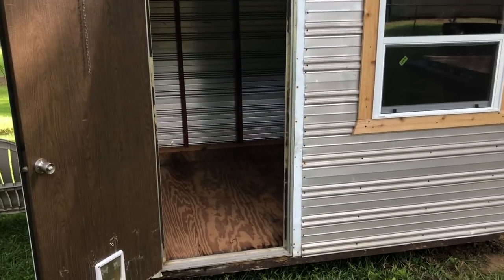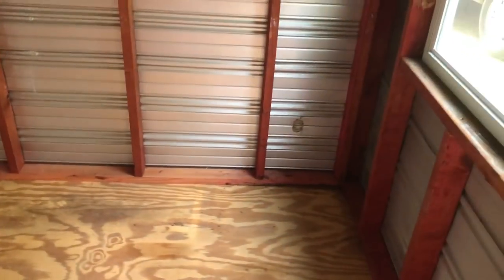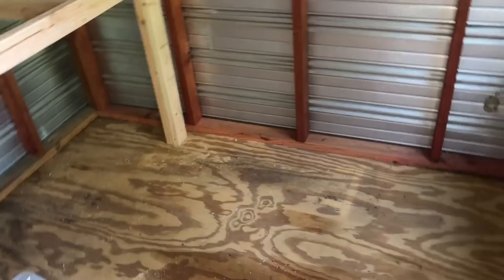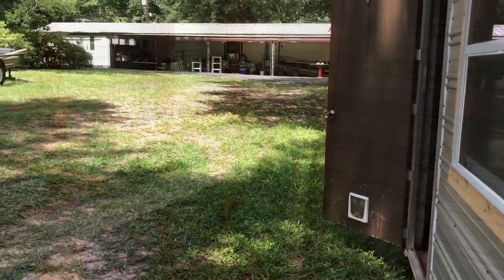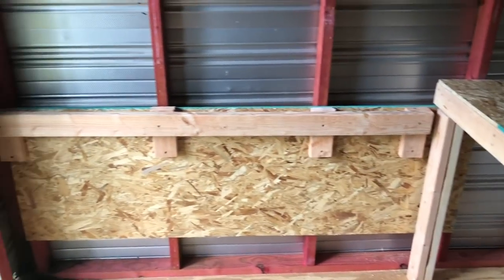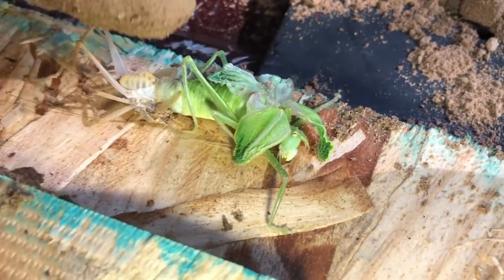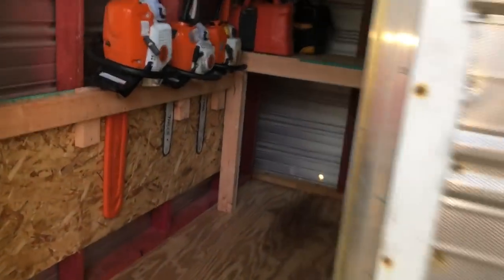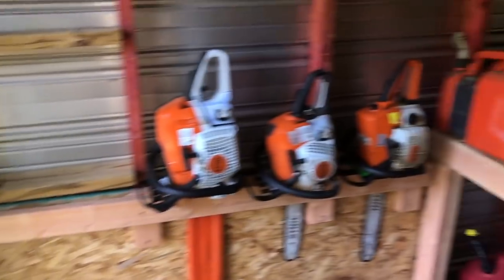Fuel storage shed is finished,,,,,,,,,,,,, mostly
I built a 10 foot long by 2 foot wide shelf in the fuel storage shed to hold my gas and a few things for the chainsaws. Then I built a rack to hold my chainsaws. Its a lonnnnnnng way from the house and when I install the 8 vents, I have no worries about  fire. The reason I didn't go with my wife to look at the lizard eggs is I just cant walk very far. Its my back, legs and lungs that are messed up. That's one of the biggest reasons I bought the gator,so I can get around and carry my tools with me. I'm only telling you this because I'm sure some folks will notice my handicap license plate. This will be the only time I mention it. When I cant breath, I shut the camera off. When I cant walk, I don't film, unless I'm on my stool in the shop.